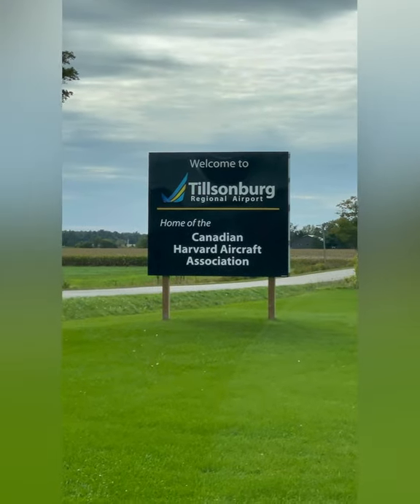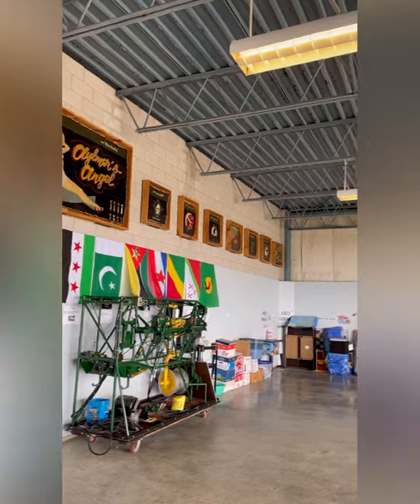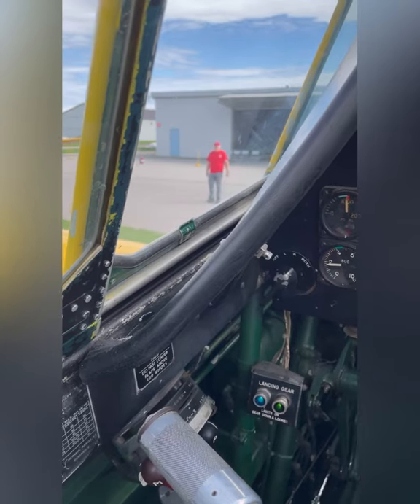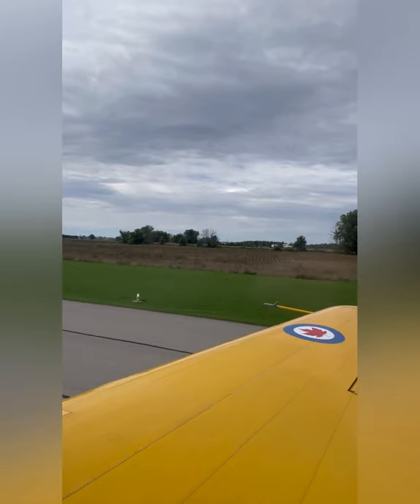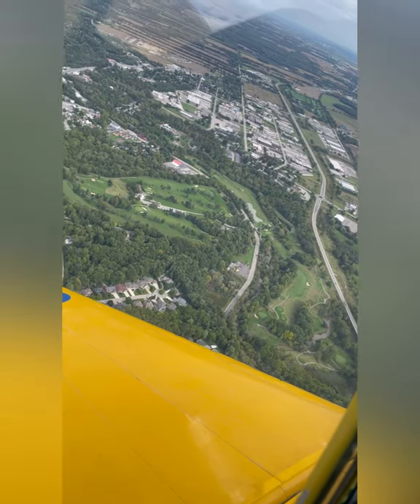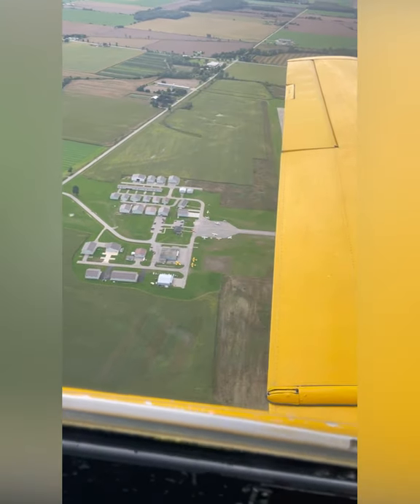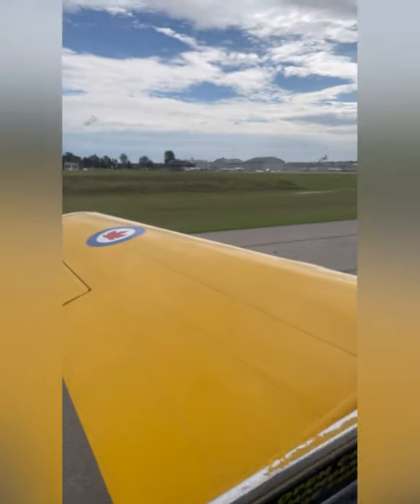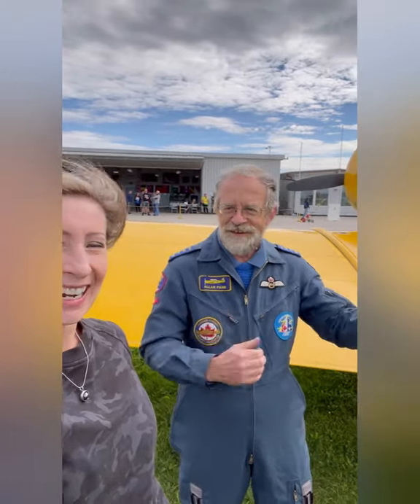Day # 2, Canadian Harvard Aircraft Association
Today Nicole jumped in and buckled up to take a flight and show you day #2 at the Canadian Harvard Association for day #2 of our 30 favourite places in Oxford in 30 days.